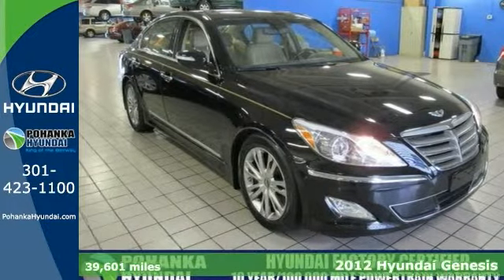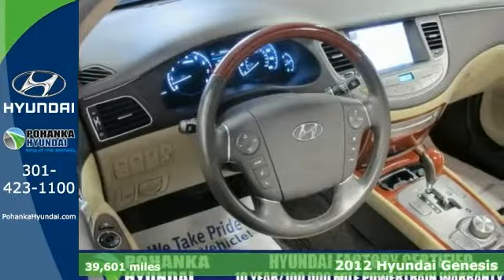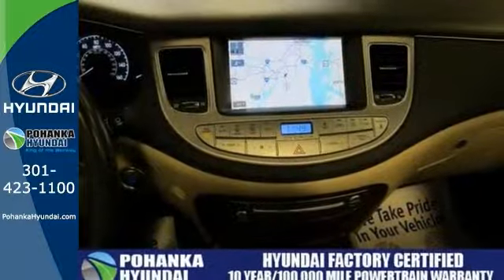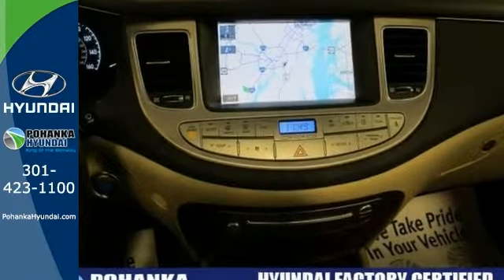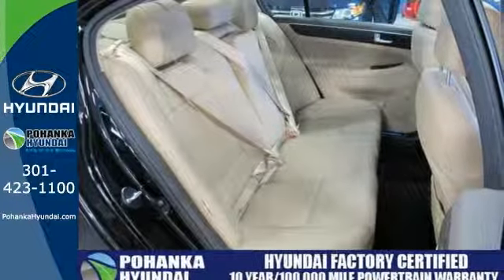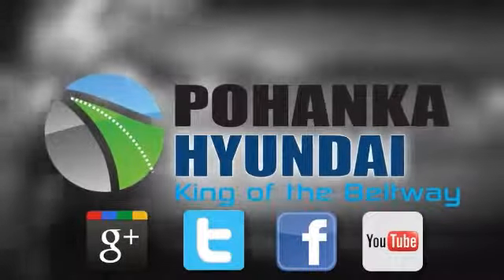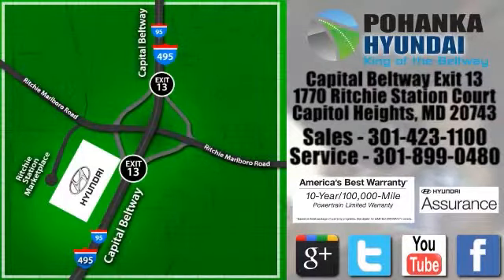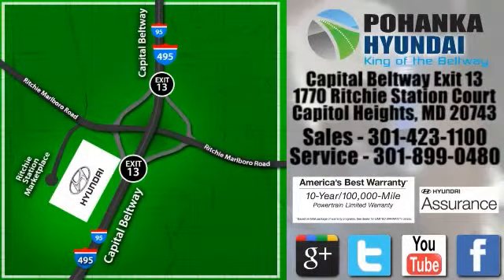2012 Hyundai Genesis Capitol Heights MD Washington-DC, MD NH3096 - SOLD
Year: 2012
Make: Hyundai
Model: Genesis
Trim: 4.6
Engine: 4.6L V8 DOHC
Transmission: 8-Speed Automatic with SHIFTRONIC
Color: Black
Interior: Cashmere
Mileage: 39610
Stock #: NH3096
VIN: KMHGC4DF2CU202343
Hyundai Certified, 8-Speed Automatic with SHIFTRONIC, and Cashmere w/Leather Seating Surfaces or Ultra-Premium Leather Seating Surfaces. Stop clicking the mouse because this stunning 2012 Hyundai Genesis is the one-owner car you've been hunting for. This Genesis is nicely equipped with features such as Hyundai Certified, 8-Speed Automatic with SHIFTRONIC, and Cashmere w/Leather Seating Surfaces or Ultra-Premium Leather Seating Surfaces. Hyundai Certified Pre-Owned means you not only get the reassurance of up to a 10yr/100,000 mile limited powertrain warranty, but also a 150-point inspection/reconditioning, 24/7 roadside assistance, trip-interruption services, rental car benefits, and a complete CARFAX vehicle history report. So go ahead and feel free to flex your muscle in it. It will go from 0-60 in just about the same time it'll take you to catch your breath. Pohanka Hyundai, King of the Beltway!

Address:
1770 Ritchie Station Court